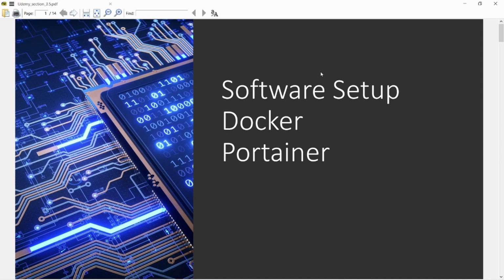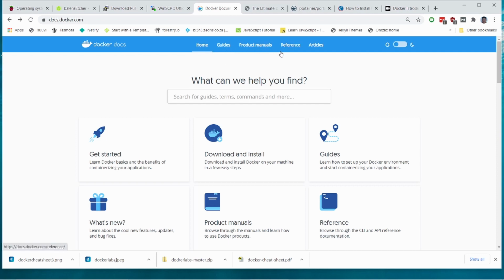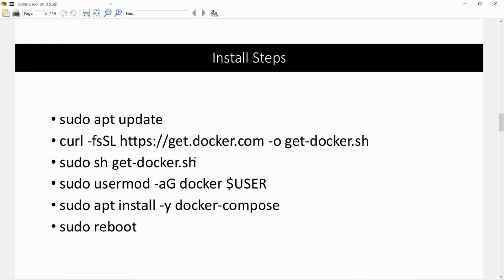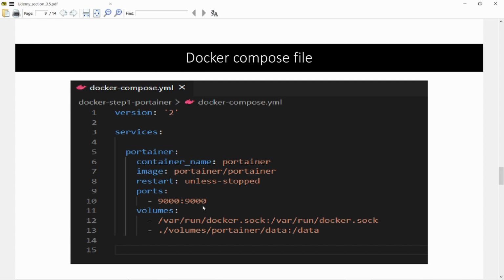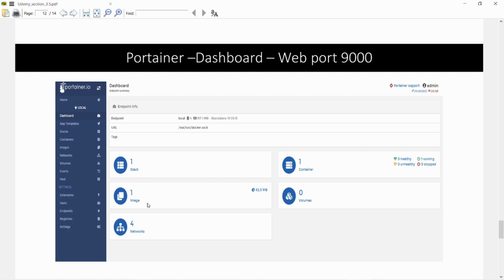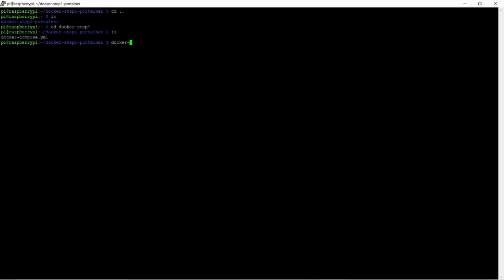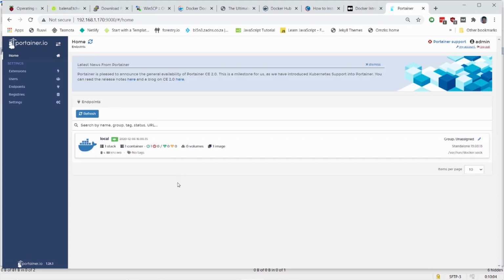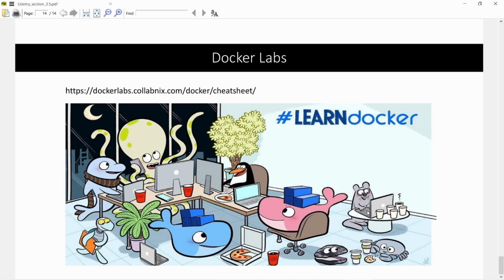section 3 5